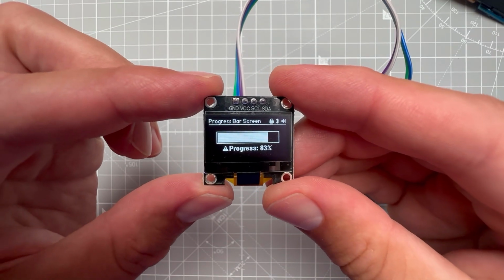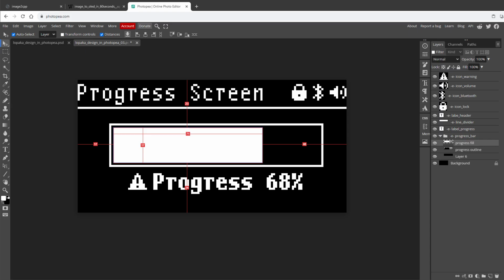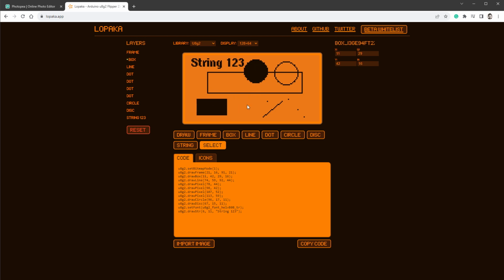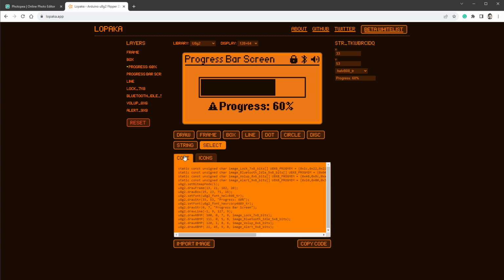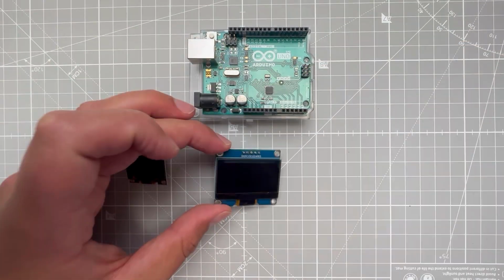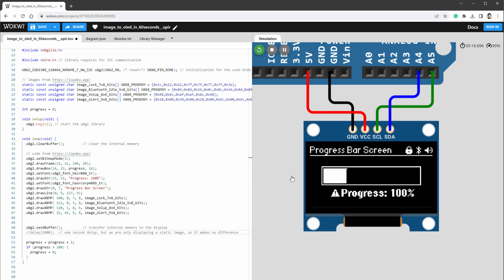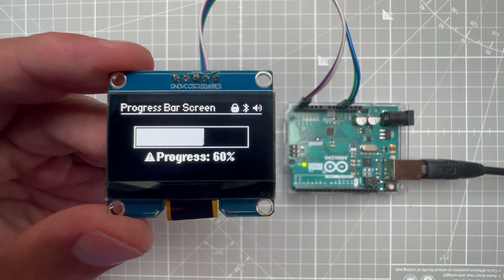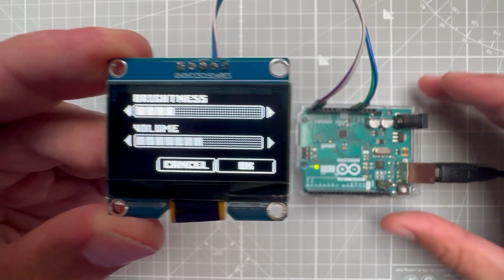Arduino & OLED: No Coding Needed (Arduino UNO, SSD1306 OLED IIC, Lopaka, Photopea, u8g2)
Do you like video? Please consider buying me coffee, thanks!

In this project, I will show you how to create a project using Arduino UNO and OLED display (SSD1306 IIC OLED) without writing any code - using the Lopaka application The graphics library for drawing images is u8g2. Enjoy!

128x64 SSD1306 OLED Display 1.54"
128x64 SSD1306 OLED Display 0.96"
128x64 SSD1306 OLED Display 2.42"
Arduino UNO
Arduino breadboard prototyping shield